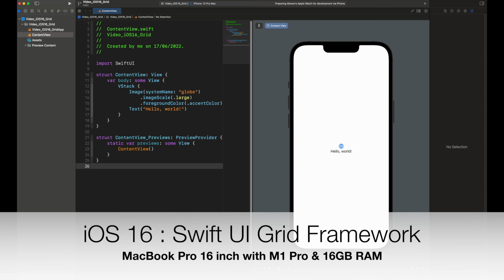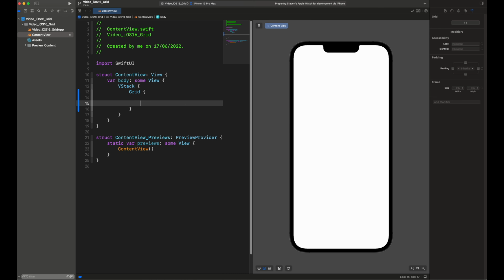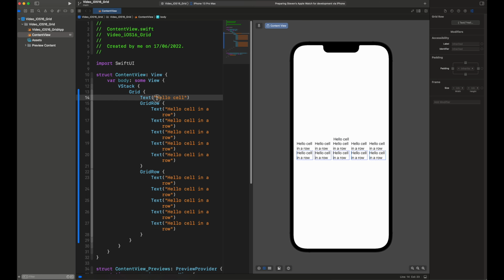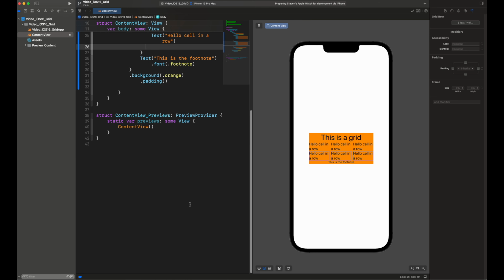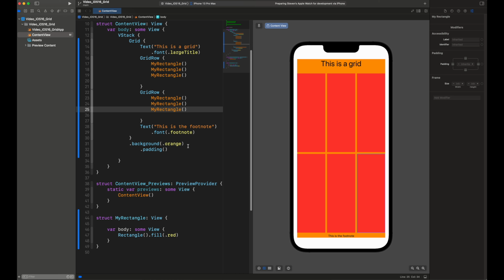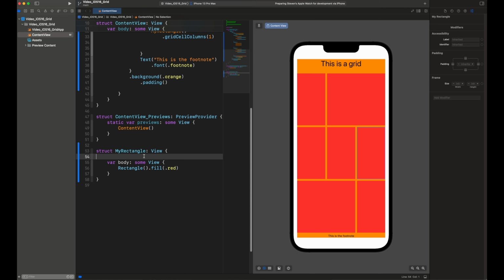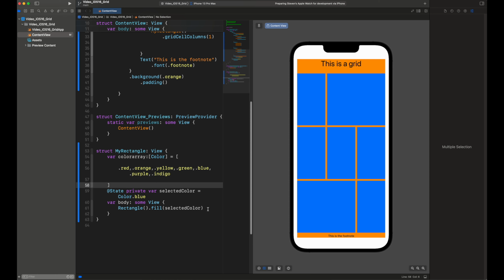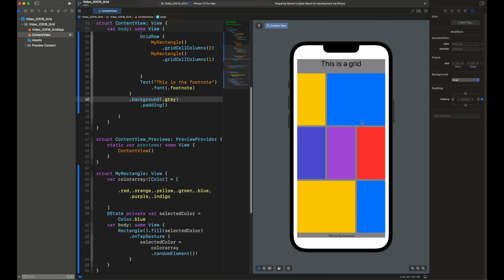Video 1: iOS16 getting started with Grid in SwiftUI in iOS16 - a really simple demonstration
How to get started with the grid layout tool in SwiftUI for iOS 16. A really quick introduction!

This is my first video...it is really simple and even if you do not know Swift, Xcode or any programming for iOS...if you know a little bit of programming you should be able to follow along - SwiftUI is really easy to start programming.

Note: I did put a space in between Swift and UI in the video text - silly mistake as it should be SwiftUI not Swift UI